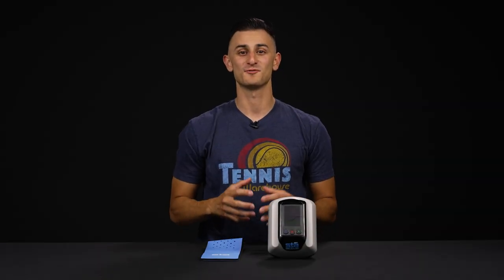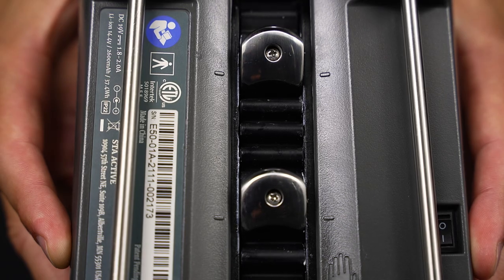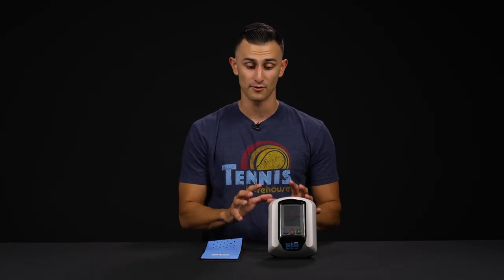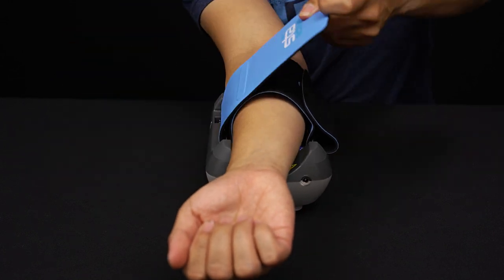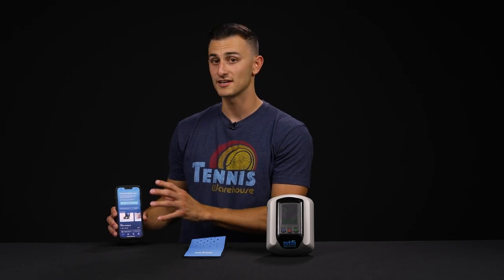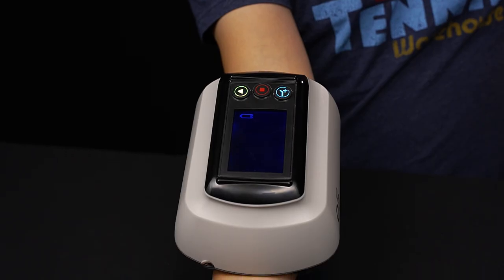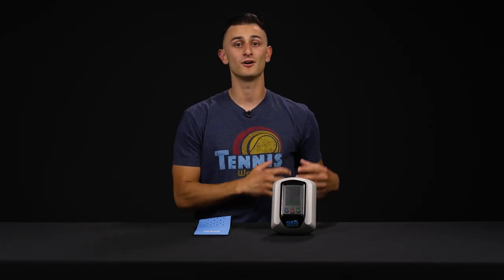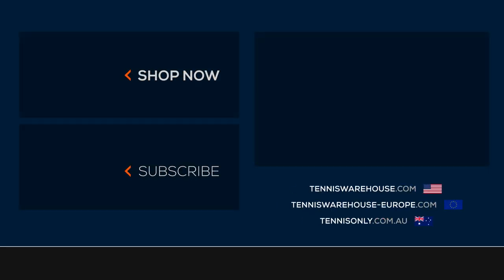STA Active Fiix Elbow Program Explained: official tennis elbow recovery device of USPTA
Got tennis elbow?! We get it. Check out a closer look at the STA Active Fiix Elbow program and get going on the road to recovery so you can spend more time on the court and less time dealing with pain!

At-home physical therapy takes a monumental step forward with the Sta Active Fiix Elbow Program. Designed with proven clinical grade treatment plans, recovery from tennis or golfer's elbow is now possible from the comfort of your couch. The team of physical therapists who created this product successfully tackled one of the biggest obstacles in their field: the time commitment of traditional physical therapy. This detailed program walks you through stretching and strengthening exercises combined with the state of the art Fiix Elbow device. With only three 10 minutes sessions per week, it breaks down scar tissue to increase blood flow and healing while simultaneously lengthening the tendon to jump start the rehab process. The clear and concise Fiix Elbow App seamlessly guides players on their journey back to the court. Tutorial videos and progress tracking break down the ten weeks into manageable segments. Start to finish this is a professional and trial tested method that alleviates one of the primary injuries suffered by tennis players of all skill levels. We cannot recommend this program enough. As the official tennis elbow recovery device of the USPTA, this is the real deal for players plagued by recurring pain. Comes with a 90 day money-back guarantee.